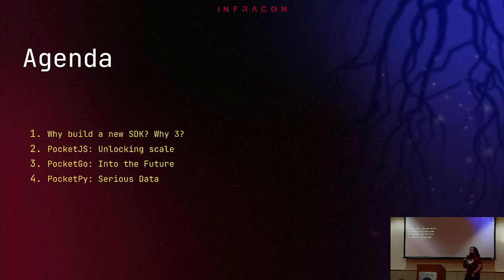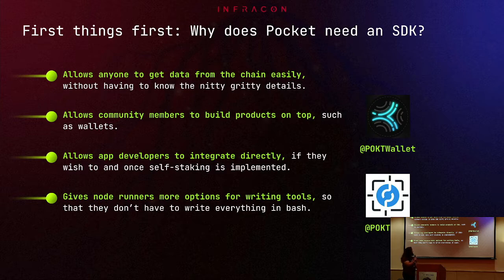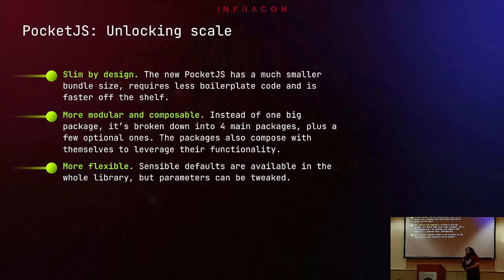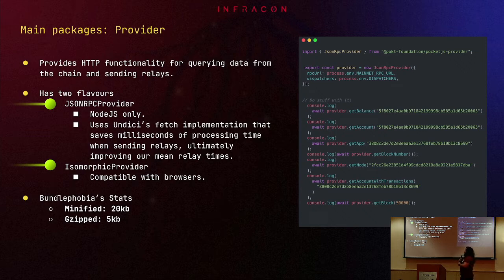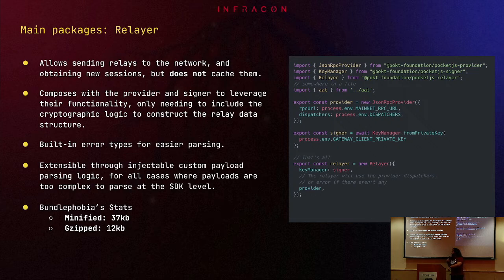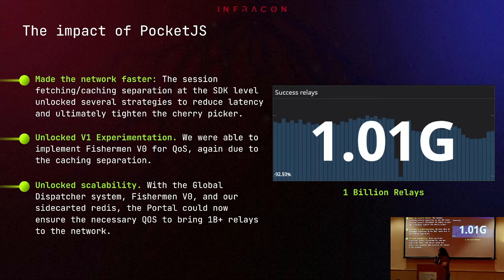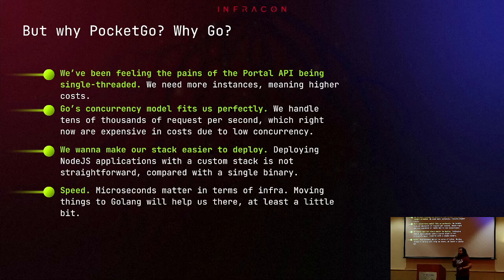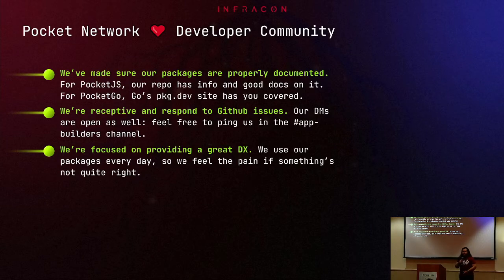Upgrading our SDKs | Infracon 2022 | Pocket Network Community Conference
Join Enrique Ortiz as he gives you a tour of the various SDKs you can use to interact with Pocket Network: PocketJS, PocketGo, and PocketPy.

Originally presented at Infracon 2022, Pocket Network's Community Conference.